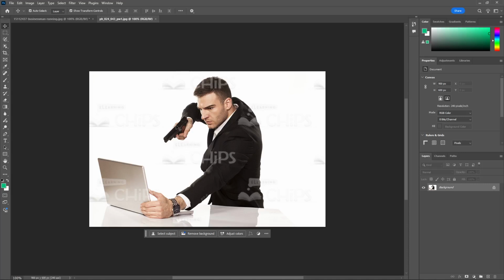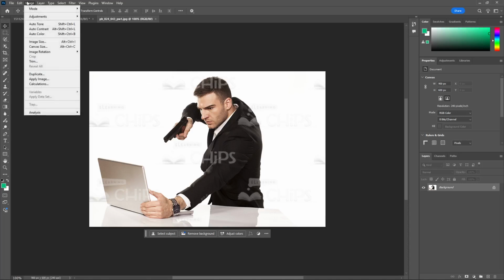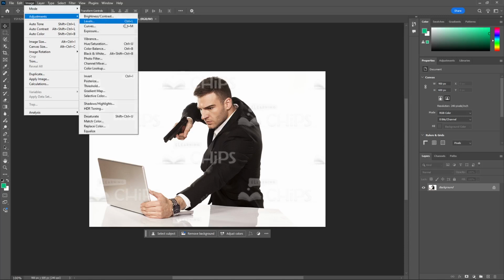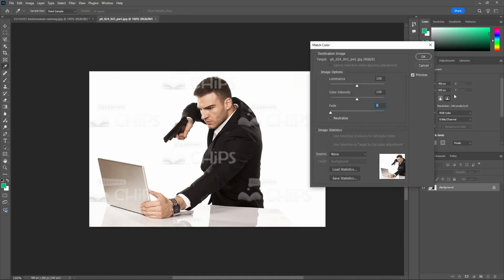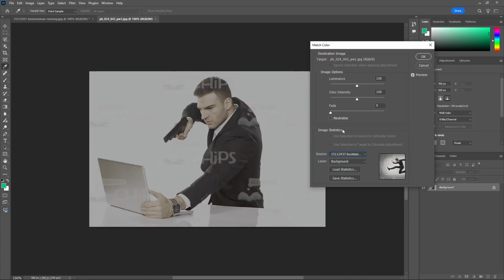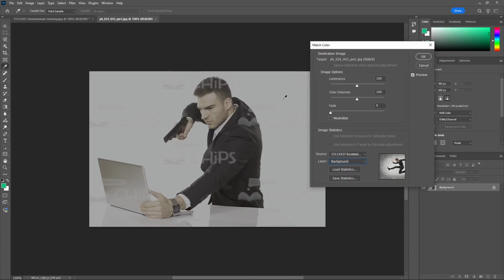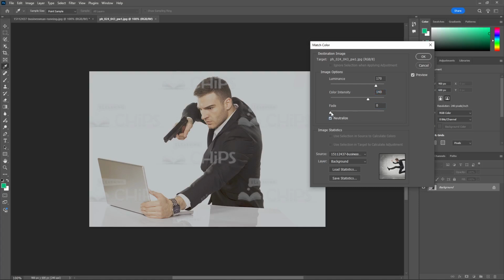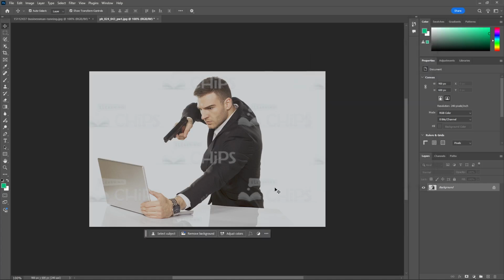How to Match Colors in Photoshop [2026 Full Guide]